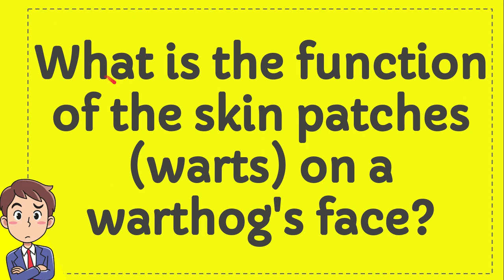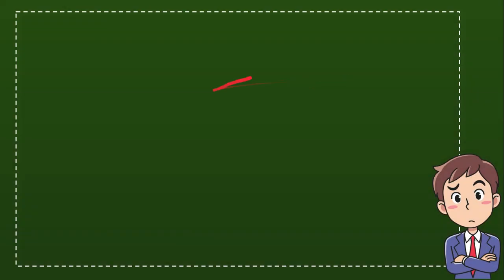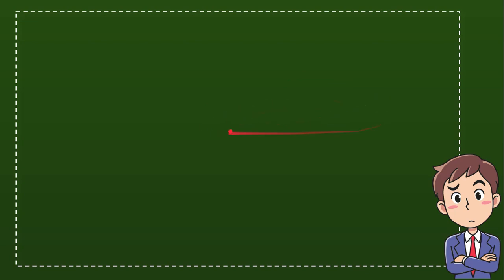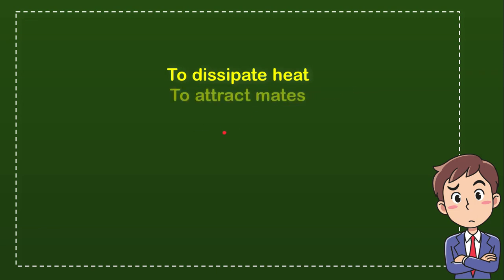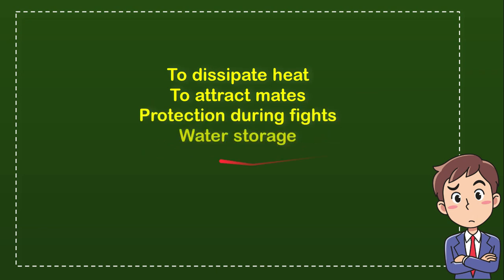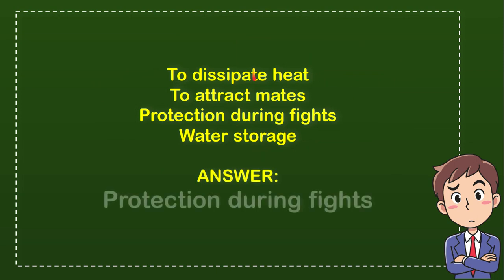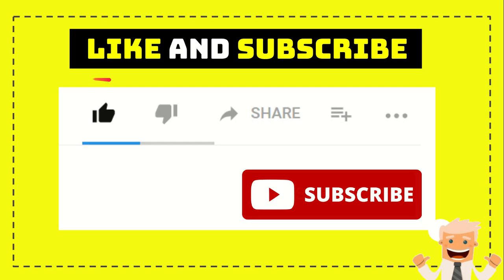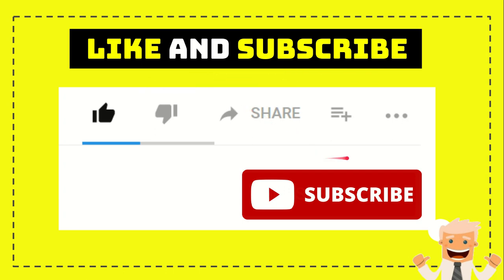What is the function of the skin patches warts on a warthog's face?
WHAT IS THE FUNCTION OF THE SKIN PATCHES WARTS ON A WARTHOG'S FACE?. This video will give you a 'Straight To the point' information / answer / solution of : What is the function of the skin patches warts on a warthog's face?.

Here in How Convert we provide a lot of useful information that will make your day better because you will get a lot of fantastic knowledge like this video : (What is the function of the skin patches warts on a warthog's face?), and there are a ton other full of knowledge videos.

You can also help other people to comment in comment section if you think that there is important/interesting information that is not covered by this video What is the function of the skin patches warts on a warthog's face?